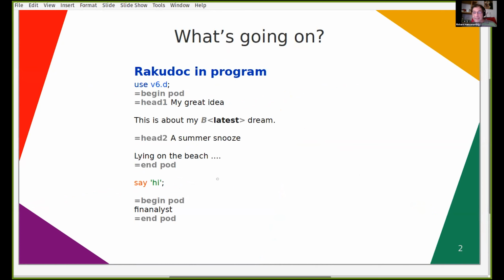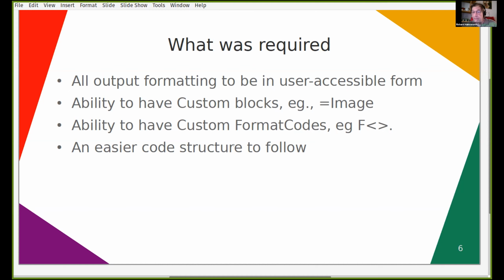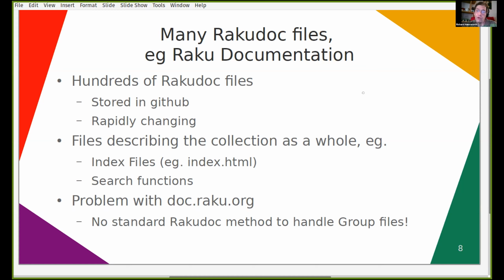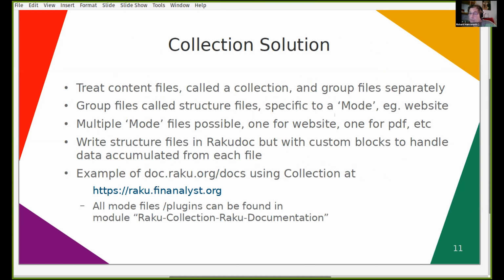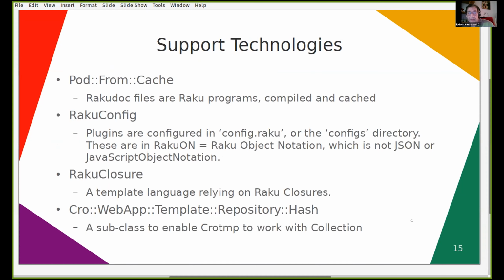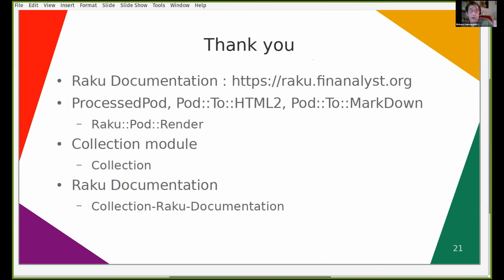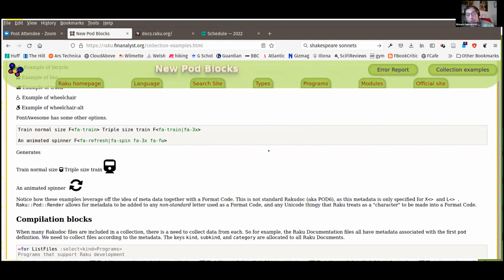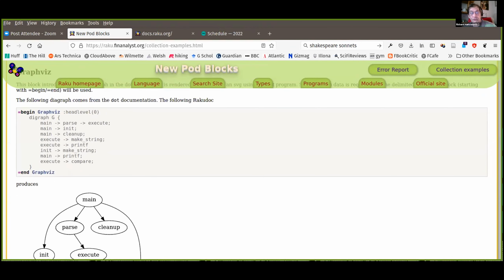Richard Hainsworth. Pod::To::HTML2 and Collection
A new renderer for POD6 that outputs into HTML and MarkDown. Collection is a system for managing a large number of POD6 files (eg. the documentation files in the repository).
- Why is a different renderer needed?
- Implementation of specified functionality not in Pod::To::HTML (eg, custom blocks)
- Example of how to put a font awesome icon into a POD6 file, eg. F
- Milestones of Collection
- Where this is going?